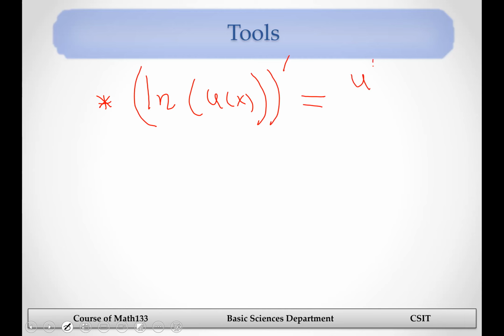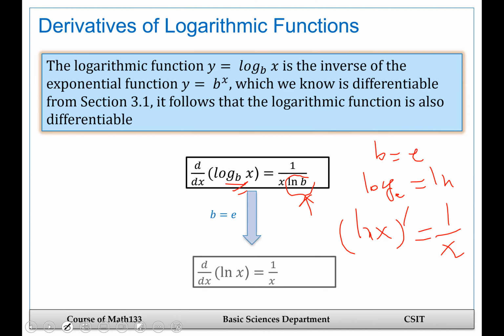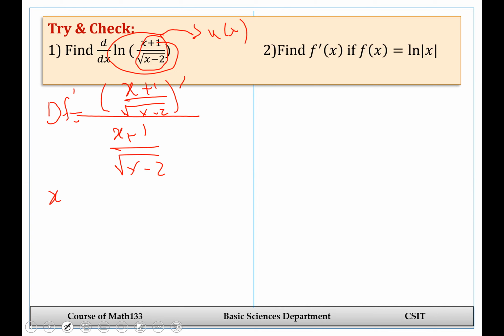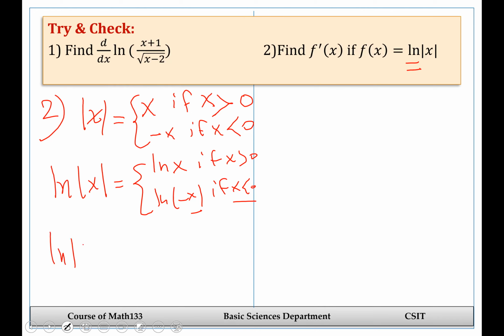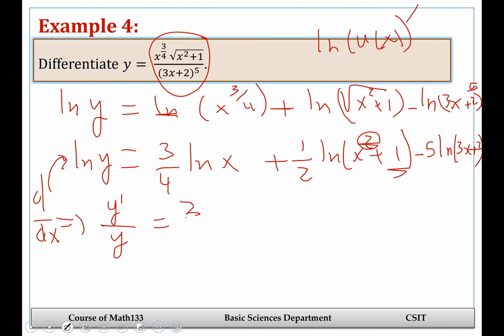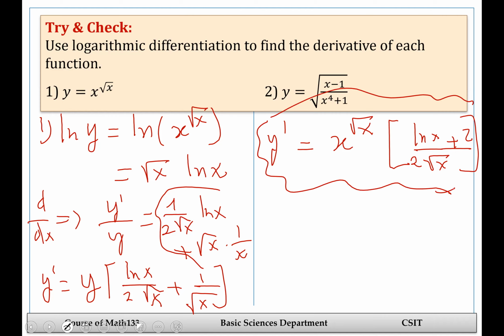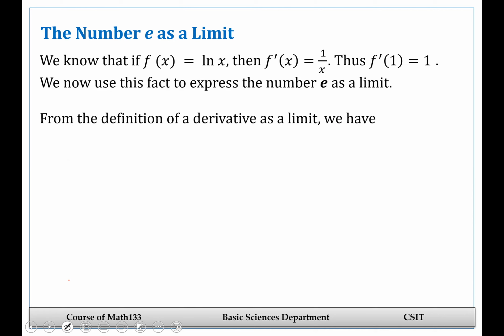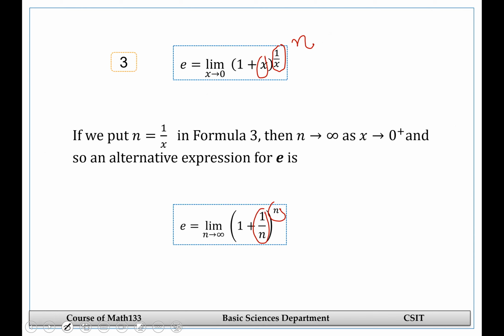Math 133 Lecture 3 6